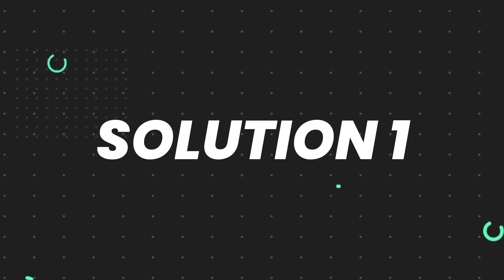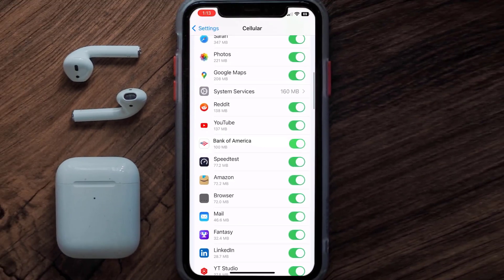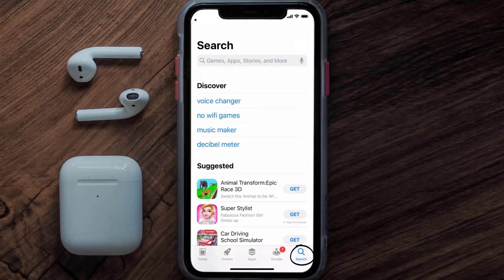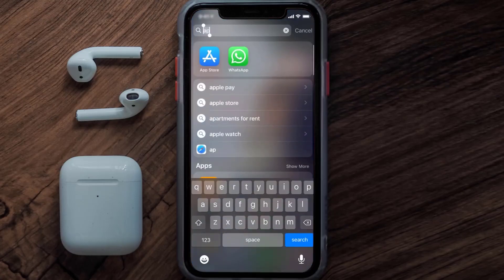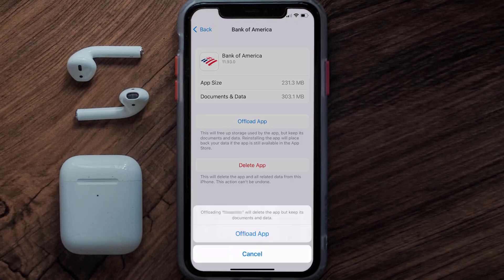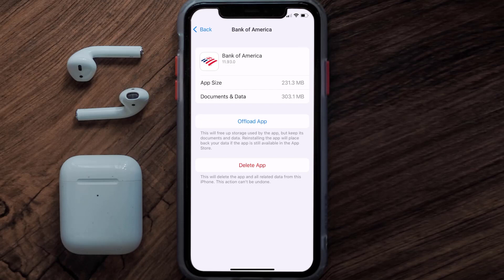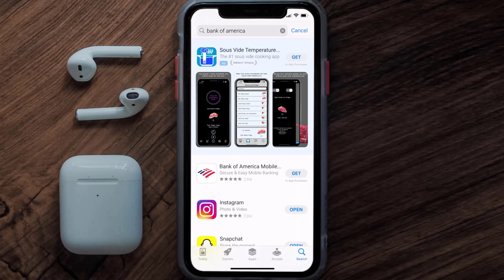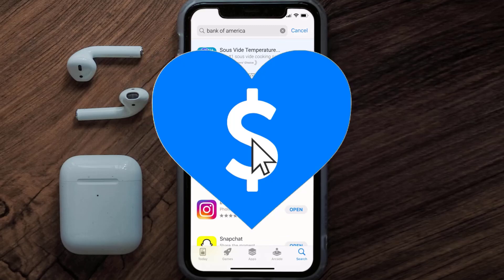Bank of America App Not Loading: How to Fix Bank of America App Not Loading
In this video, I'll show you How to Fix Bank of America App Not Loading. This is the easiest and fastest way to Fix Bank of America App Not Loading. Make sure you watch until the end of this video to find out How to Fix Bank of America App Not Loading on Android and iPhone. These methods work on Android as well as iOS 11, iOS 12, iOS 13, iOS 15 and iOS 16. Hope you enjoy!

Video Parts:
00:00 Intro: How to Fix Bank of America App Not Loading
00:07 1.Solution: Connect Bank of America App to Internet
00:28 2.Solution: Update Bank of America App
00:49 3.Solution: Clear Bank of America App cache files
01:17 4.Solution: Delete and Reinstall Bank of America App
01:41 Outro: Ending